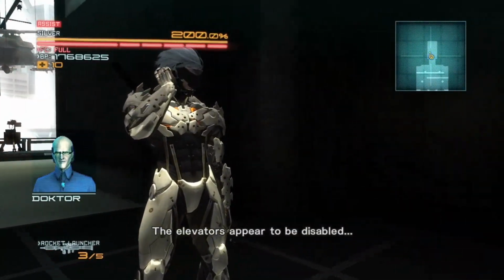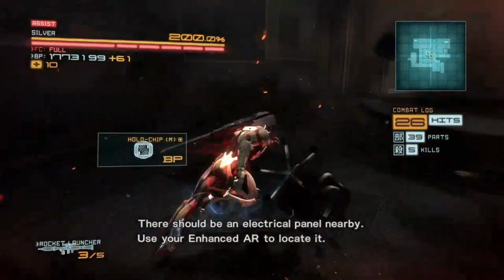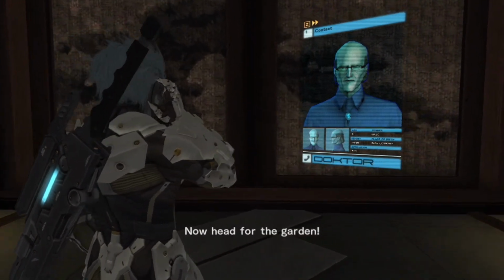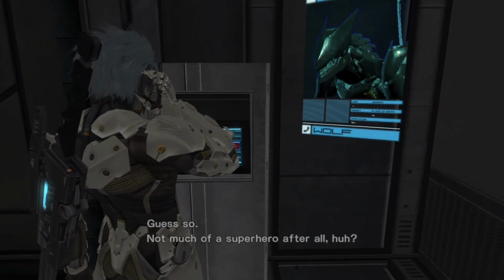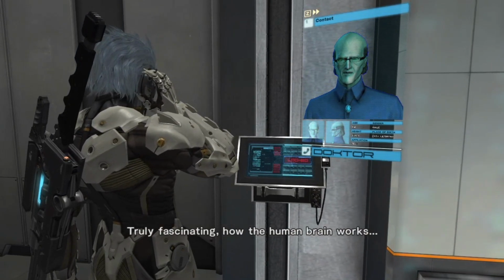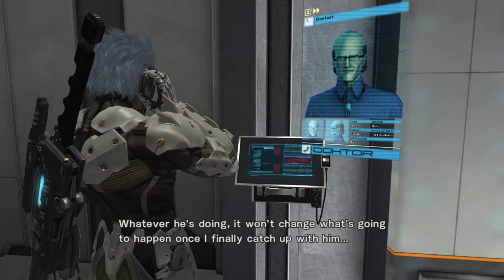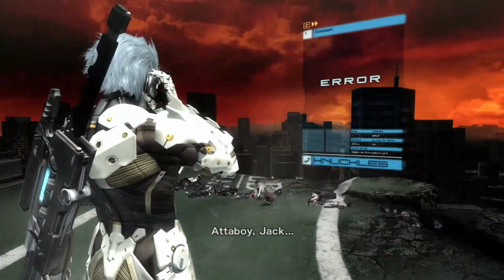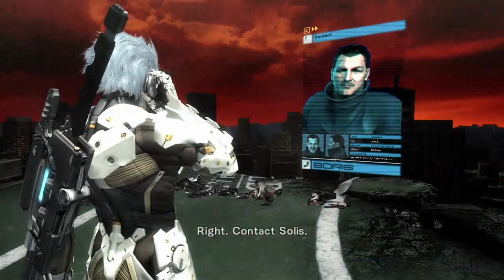Metal Gear Rising Revengeance Ep 5 Amazon Head Quarters 1080HD60FPS RTX2060